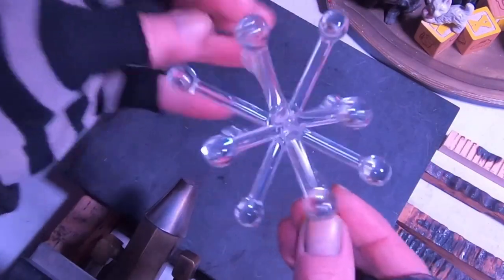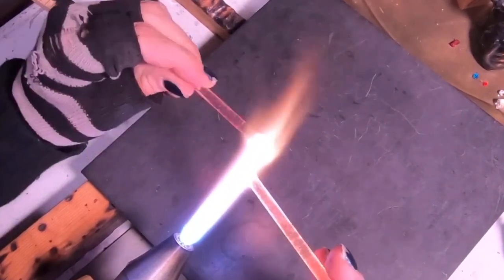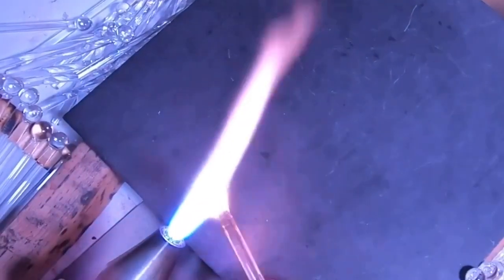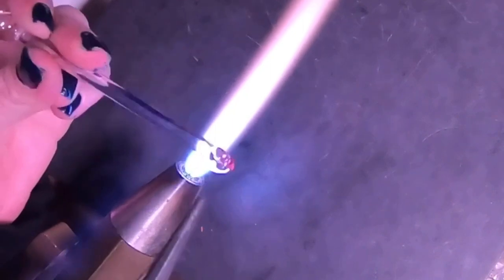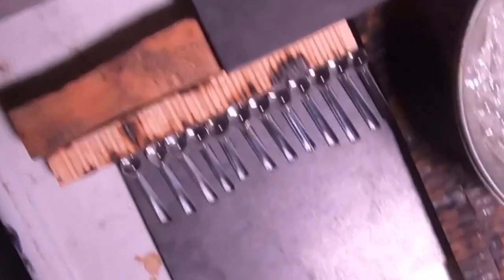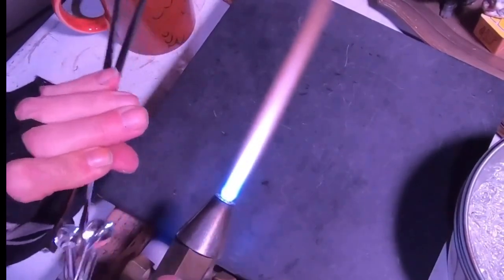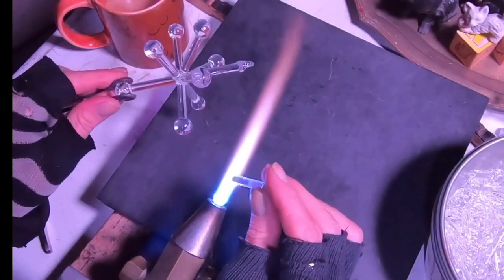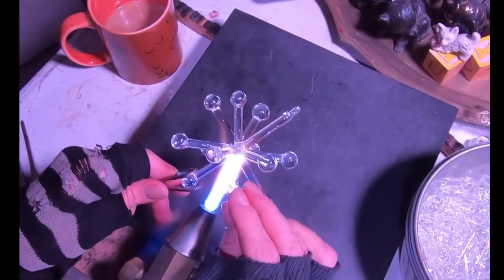Lampworking/Flameworking - Adventures in BoroLand - The Starburst Ornament - A Boro glass demo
Hello out there my wonderful friends! ✨🌹✨Tis the season for making ornaments! ✨
I only make a few types of ornaments out of the borosilicate glass…the Victorian Icicles and the Starbursts.  This Starburst design is all about precise spot heating, timing and mathematical angles…Exciting, I know! 😂    Let’s explore the process of how I go about creating a limited run of these ornaments….any more and I go crazy….😂
Thanks so much for all of your wonderful comments and questions!   I’m so happy to know you are all out there…and that we are able to connect.🤗✨
Cheers- Robin - ✨🔥🌹